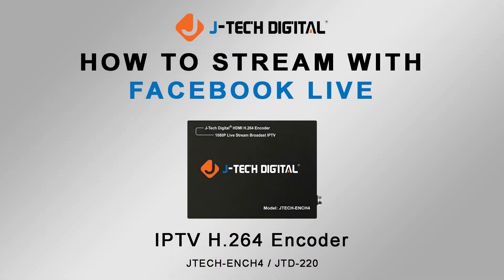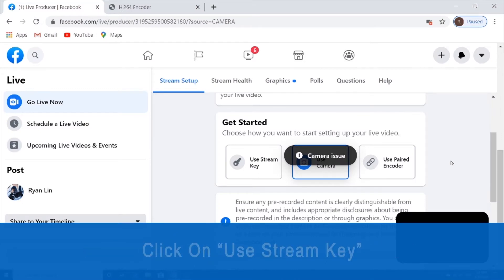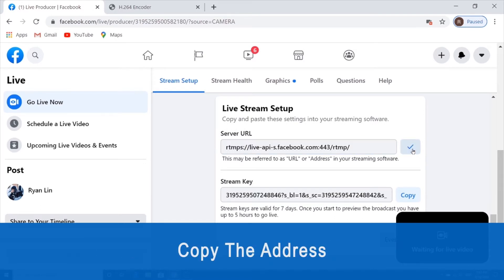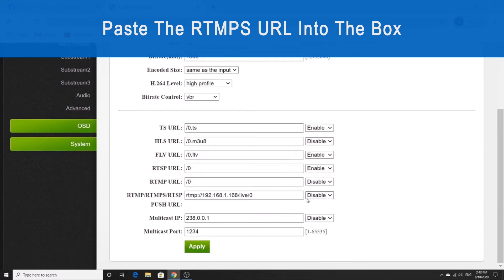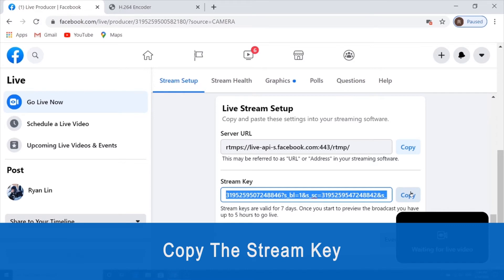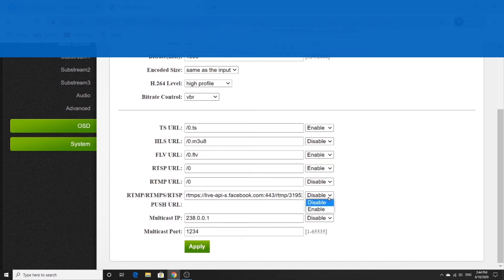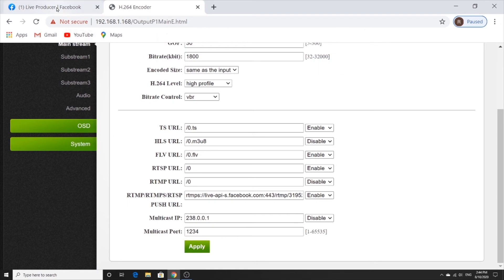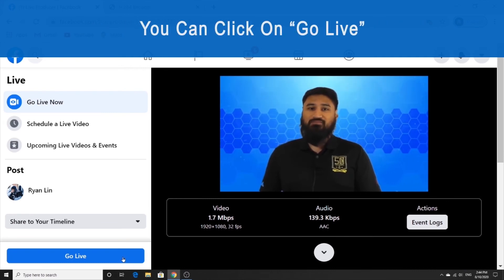How To Stream With Facebook Live - IPTV H.264 Encoder (Model: JTECH-ENCH4)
Model: JTECH-ENCH4 | JTD-ID 220

With JTECH-ENCH4 you can share your message with the world! This encoder will take an HDMI audio/video signal, encode it using H.264, and give you the power to choose where to stream it to. Choose from any popular video upload site/service like YouTube/Facebook/Twitch, one or more LAN computers using VLC/multicast, or a local surveillance system using ONVIF. Now even Facebook’s RTMPS migration won’t hold you back. Simply update to the latest firmware found on J-Tech Digital’s website to maintain RTMPS compatibility.

Product Features:
• Supports H.264 encoding.
• UDP, HTTP, RTSP, RTMPS, RTMP, ONVIF, MPEG1 Audio Layer 2.
• CBR/VBR rate: 32Kbps ~ 32Mbps.
• 100M network interface uses full-duplex mode.
• Supports up to 720p, 1080p@60Hz HD video input.
• Support image parameter settings.
• WEB interface management authority.
• Support remote management in WAN (WEB).
• Customized resolution settings.
• One button factory reset.